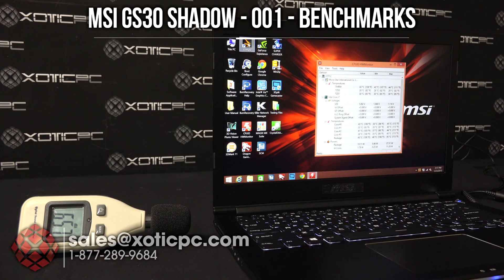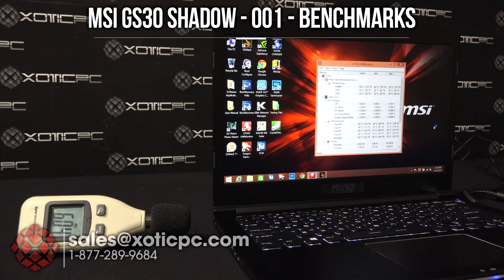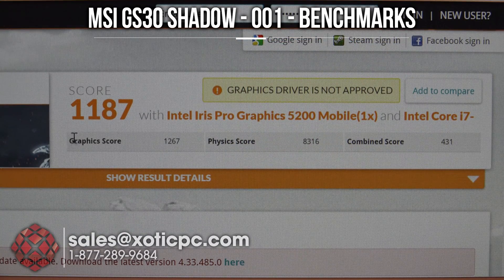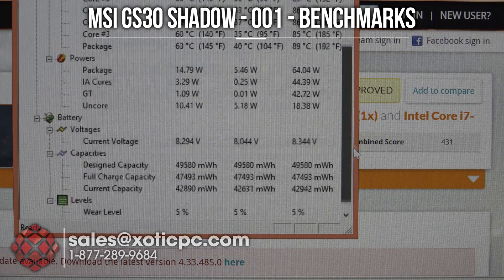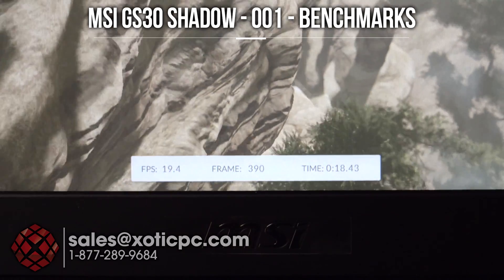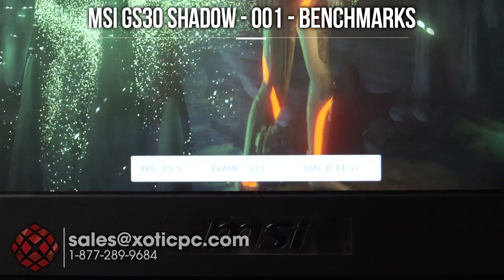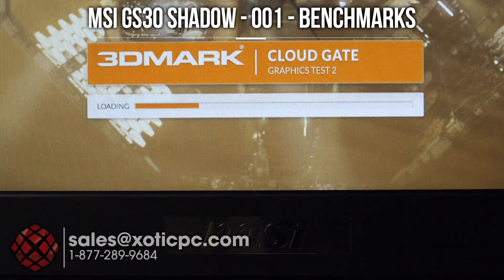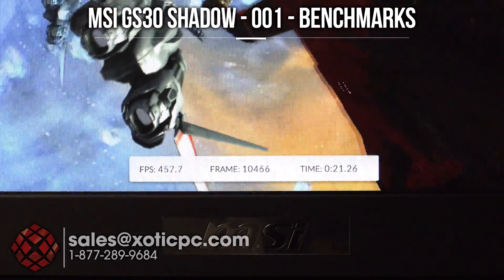MSI GS30 Shadow-001 – Benchmarks by XOTIC PC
Video review specs:

MSI GS30 Shadow-001
- 13.3" FHD (16:9) Super Clear Matte-Type Screen (1920x1080)
- 4th Gen Intel® Mobile Core i7-4870HQ Haswell Processor
- Intel Iris Pro Graphics 5200
- 16GB DDR3 1600MHz RAM (Standard)
- 2 x 128GB M.2 mSATA SSD (256GB SSD Total in Super RAID™ 0)
- 2-in-1 Card Reader  (XC / HC)
 2 x USB 3.0 Ports
 1 x HDMI 1.4
 1 x Intel 7260 Wilkins Peak 2 LAN
 1 x Microphone
 1 x Headphone Out Jack
 4 x USB 3.0 Ports (Docking)
- 2 Year MSI US/Canada Parts + Labor 1 Year Global Warranty w/ Lifetime Tech Support - Standard- 230W + 180W External AC Adapter
-  Intel 7260 Wilkins Peak 2 (2 x 2 802.11 ac)